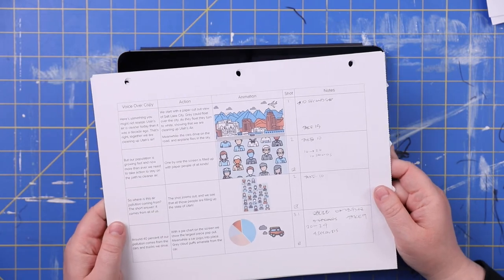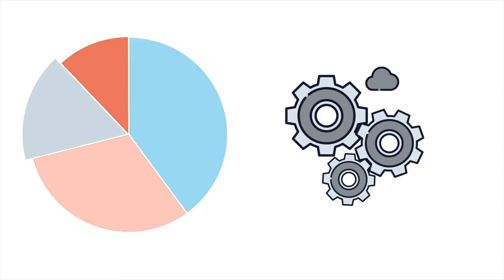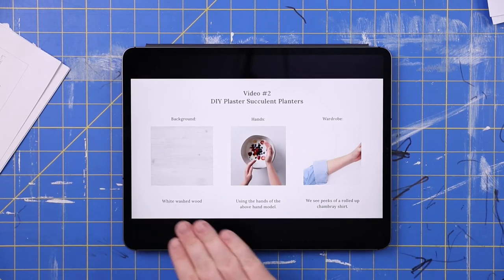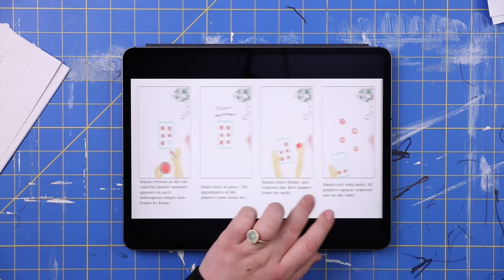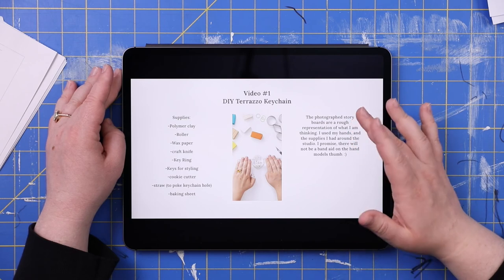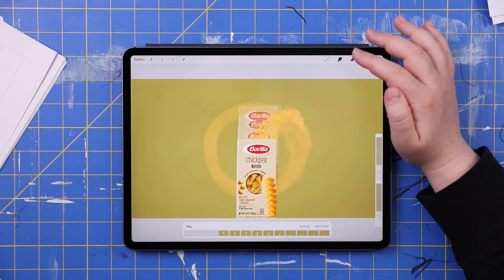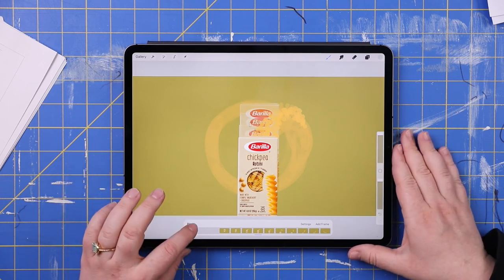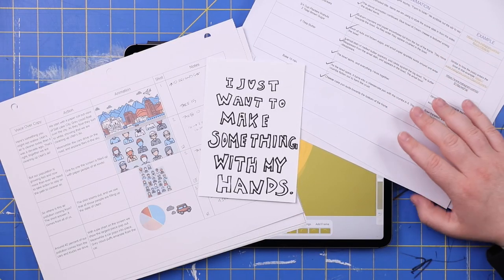Story Boarding a Stop Motion Video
This video gives a peak into some of the storyboards we use for our professional clients and for our internal videos projects.  Trisha Zemp gives her advice on the many ways one could do story board.

STUFF I MENTION and you see:
Story Board Notebook: Goldencoil.com